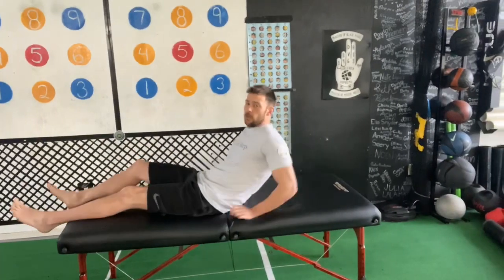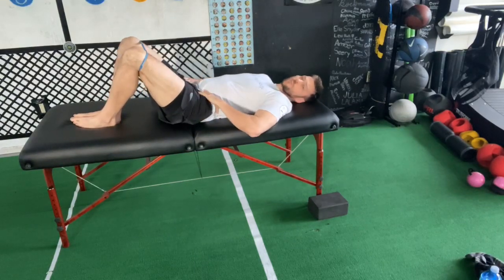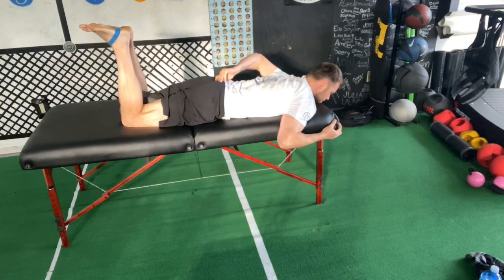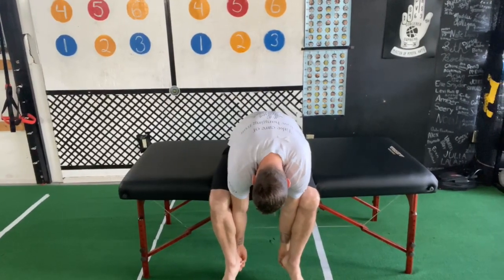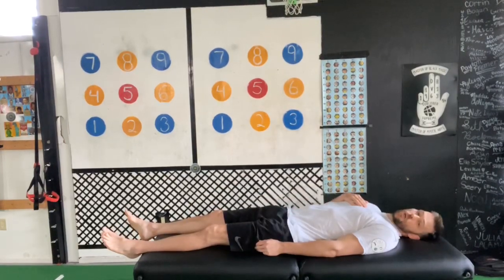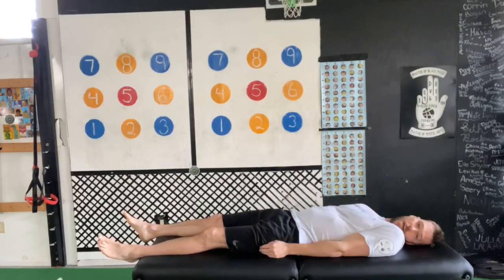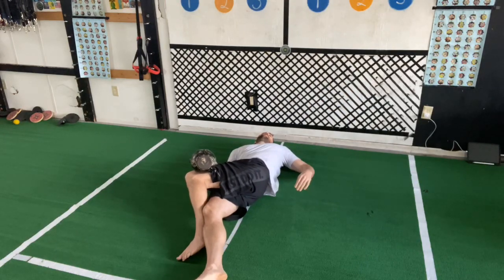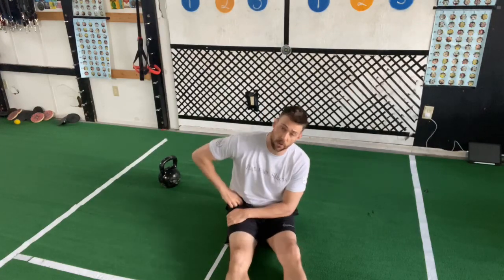Save Your Lower Back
Here is some hacks that your can do your help improve SI Joint and lower back issues